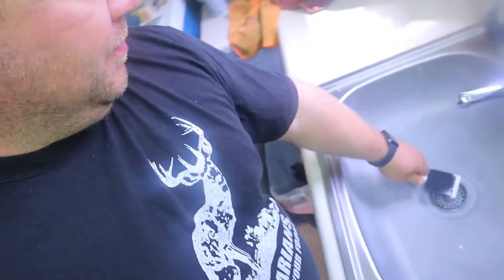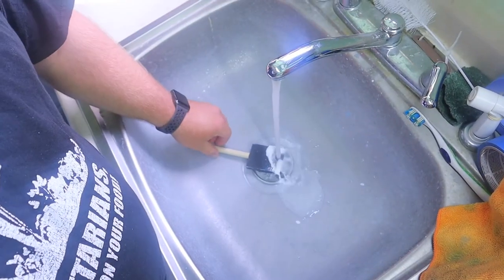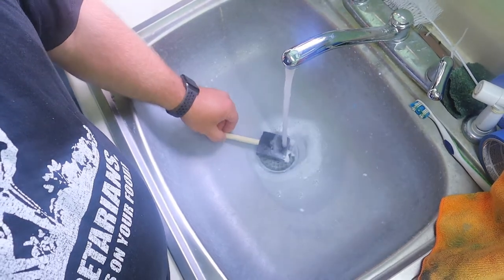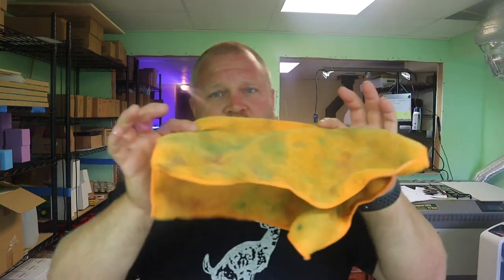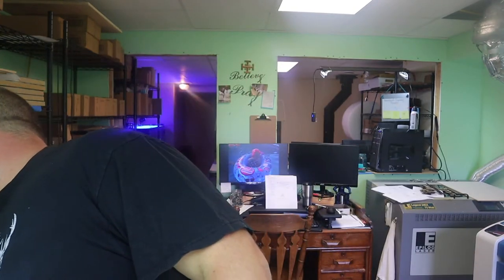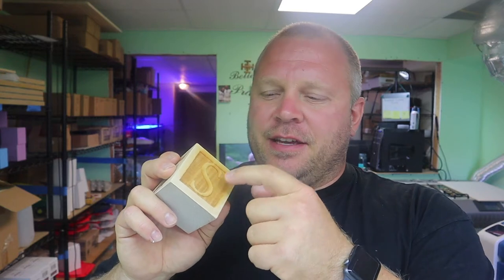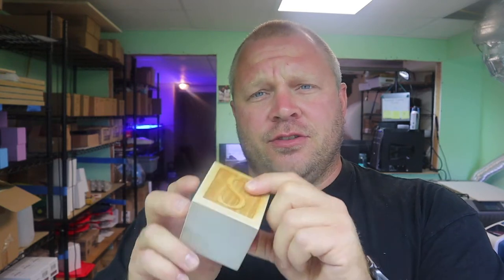Should you paint before or after engraving or laser cutting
Today I am going to show you  How to laser engrave double sided mugs and tips for doing yeti cups.

 Hi, I'm Matt!  Along with my wife, Sara and our 4 kids we are fulfilling our dreams of becoming more self-reliant. We support our dream by working from home running our laser engraving business.

Join us every other Friday for new videos!🌻

Matt & Sara

Transfer Tape
Clear Coat
Oil for Cutting Boards